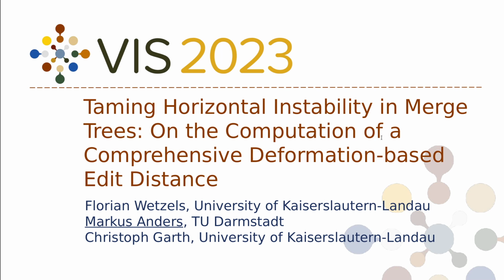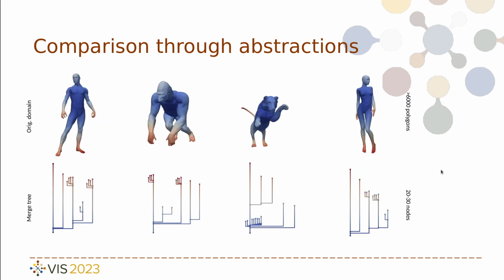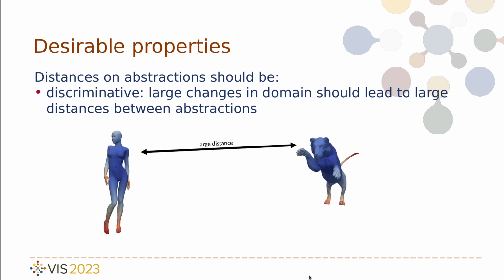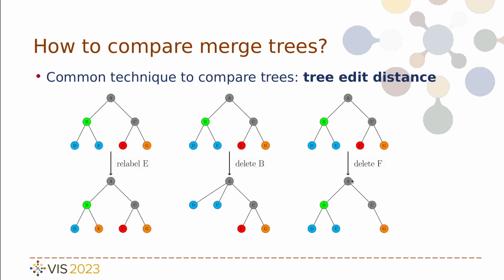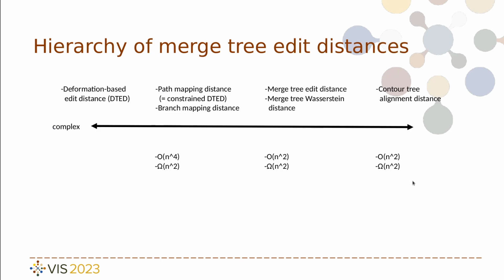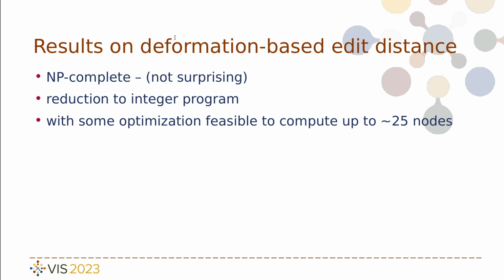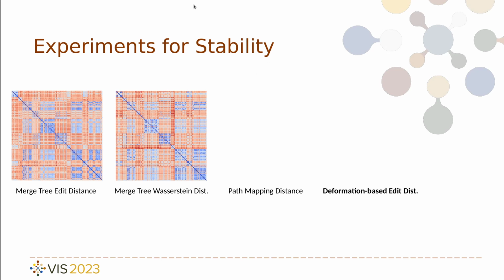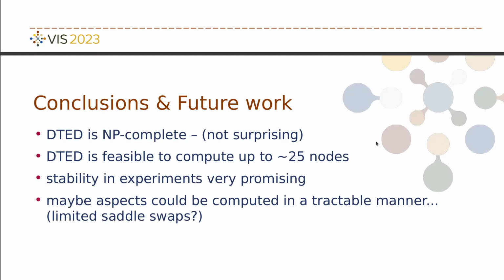Taming Horizontal Instability in Merge Trees: On the Computation of a Comprehensive Deformation-bas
TopoInVis papers: Taming Horizontal Instability in Merge Trees: On the Computation of a Comprehensive Deformation-based Edit Distance
Authors: Florian Wetzels, Markus Anders, Christoph Garth